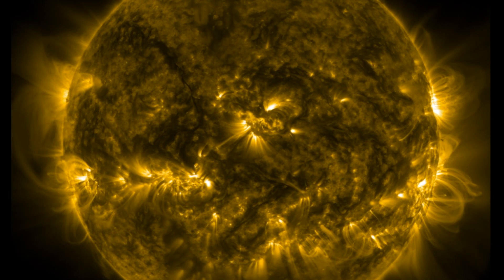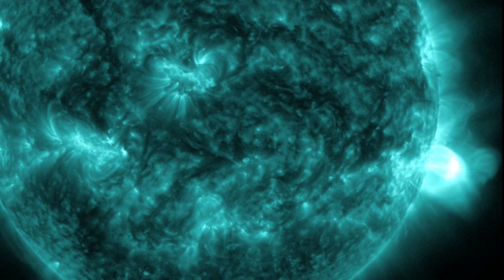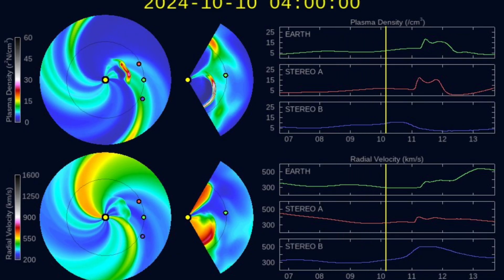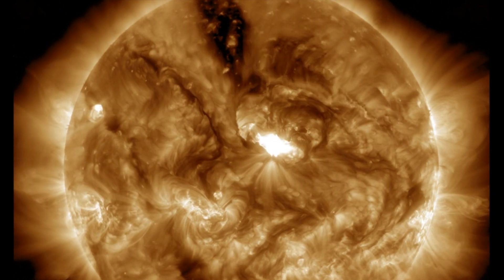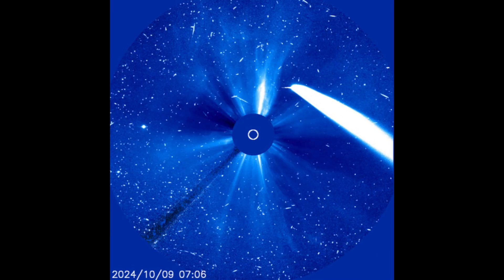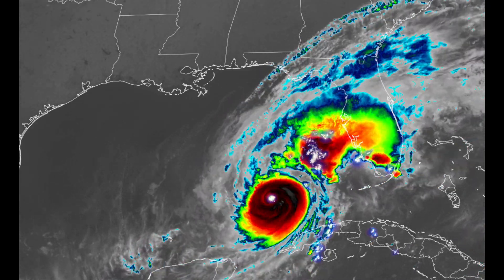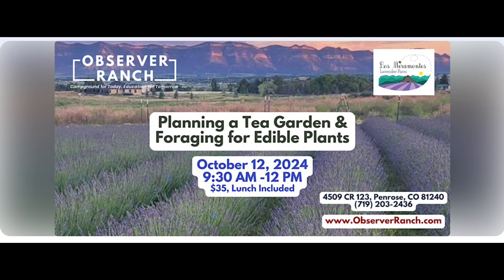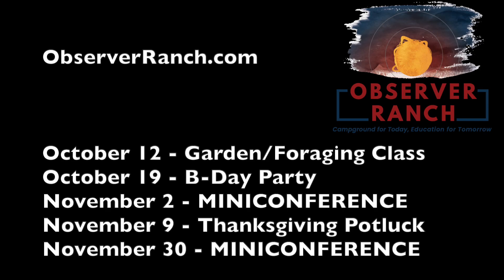Another X Class Solar Flare, Bigger CME Coming to Earth | S0 News Oct.9.2024